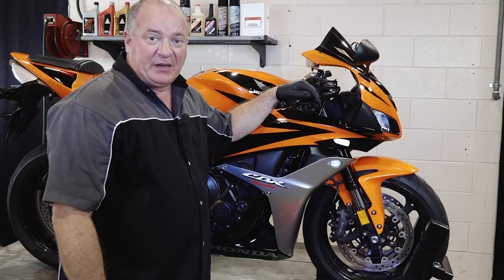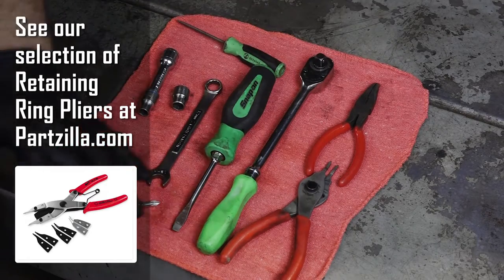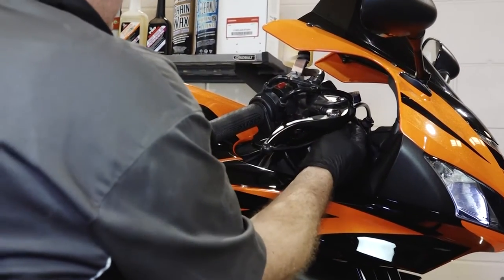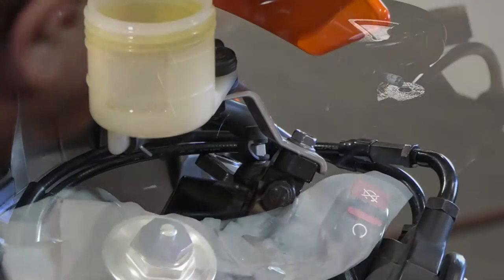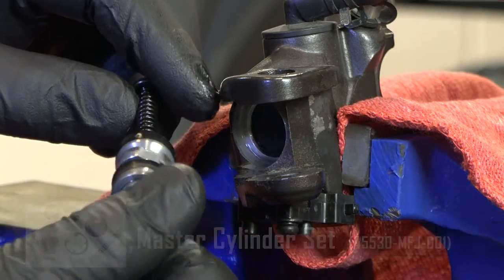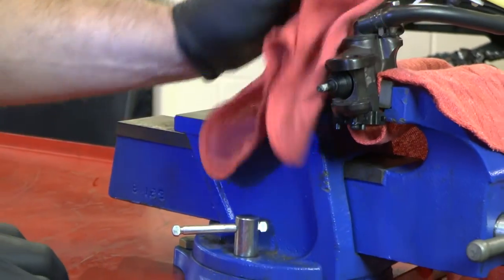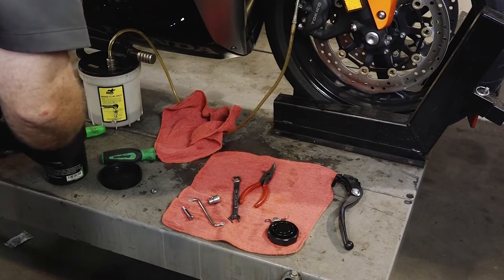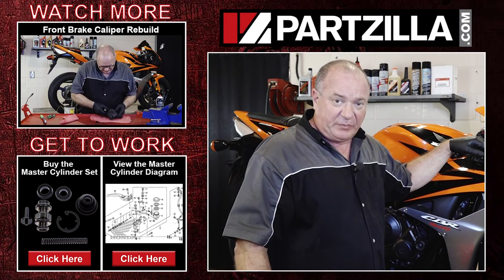How to Rebuild the Front Master Cylinder on a Honda CBR 600 RR | Partzilla.com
Buy a Honda CBR master cylinder rebuild kit and brake fluid

See how to rebuild the front master cylinder on a Honda CBR 600RR using a new Honda OEM piston set.

VIDEO HIGHLIGHTS:
Drain brake fluid - 1:00
Remove master cylinder - 1:40
Disassemble master cylinder - 3:14
Reassemble master cylinder - 3:46
Remount master cylinder - 4:35

In the video we’re working with a 2008 Honda CBR600RR, but you will have similar steps for your Honda motorcycle.